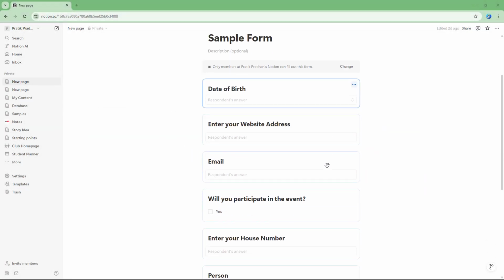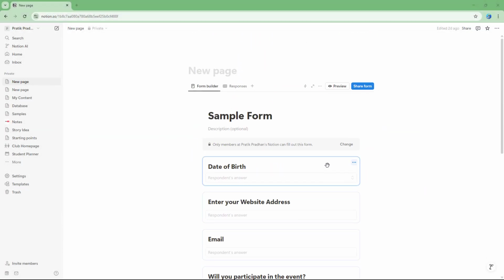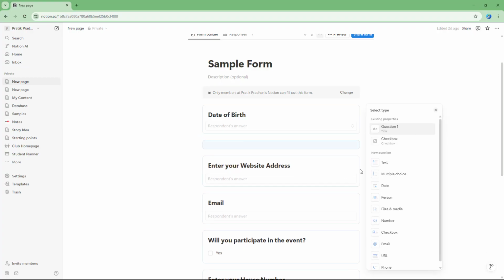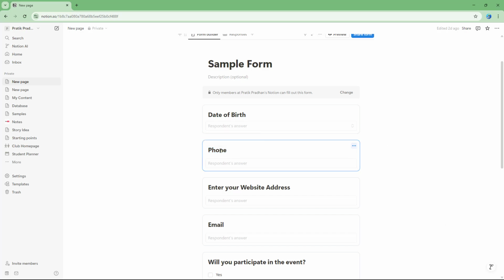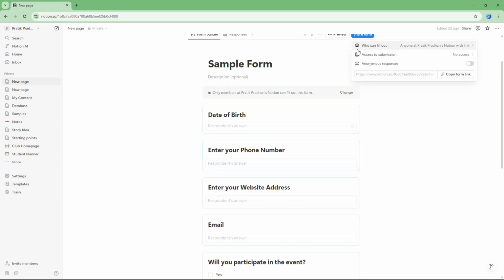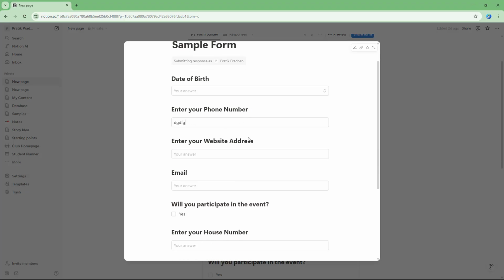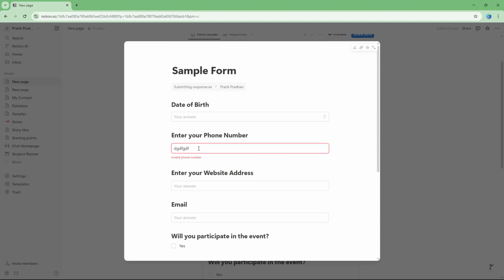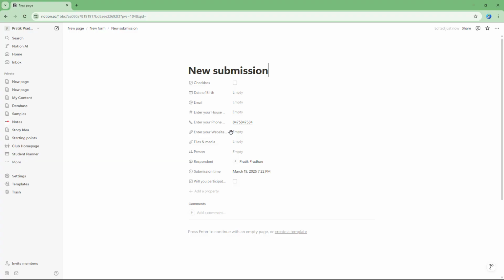Notion - Lesson 41 - Database Form Phone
In this tutorial, we will be discussing how to use Database Form Phone in Notion.